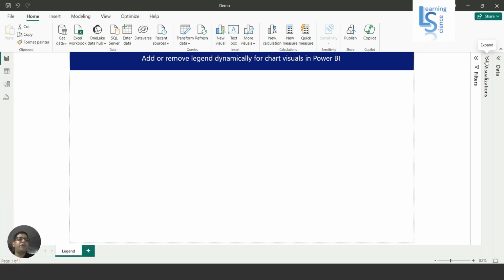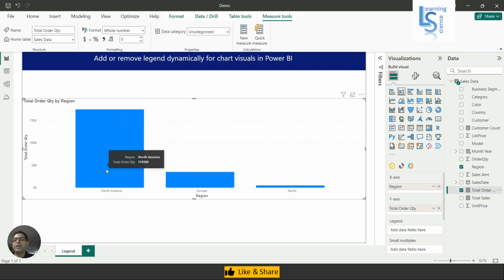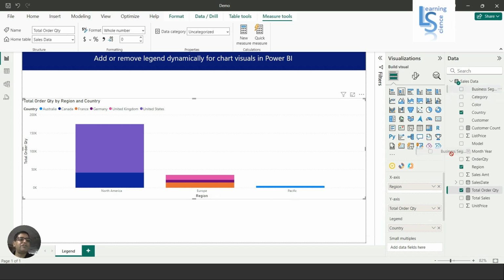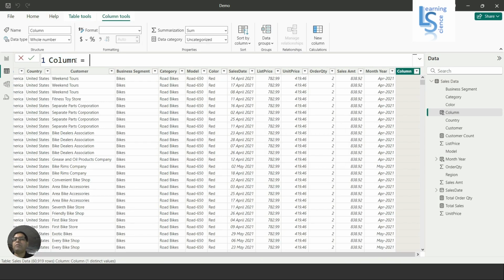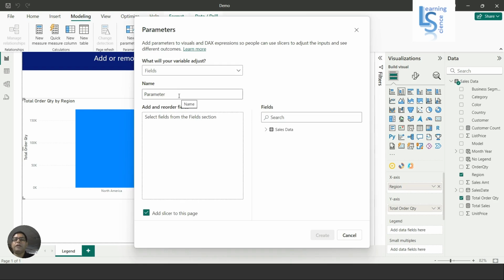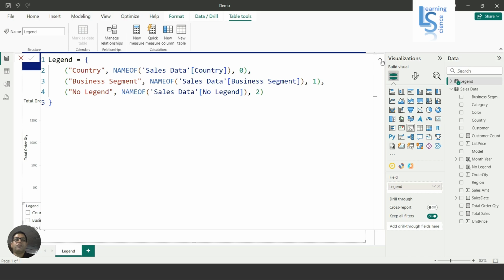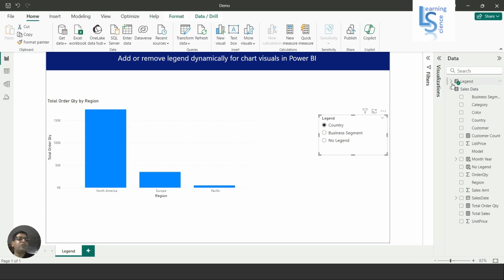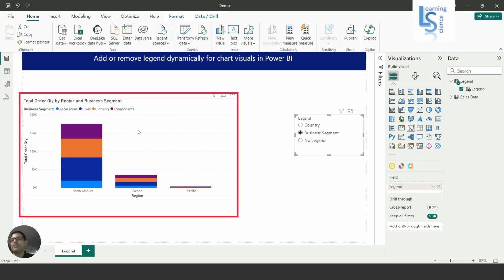Dynamically add or remove legends for chart visuals in Power BI | Power BI Dynamic Legend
In this video, I will explain how you can add or remove legends dynamically.